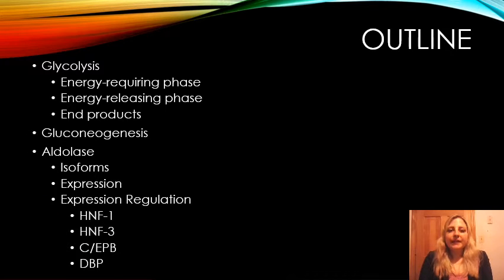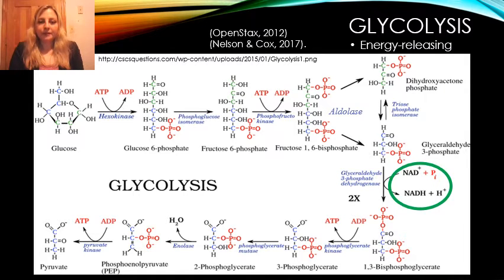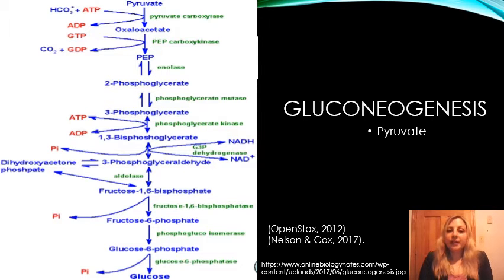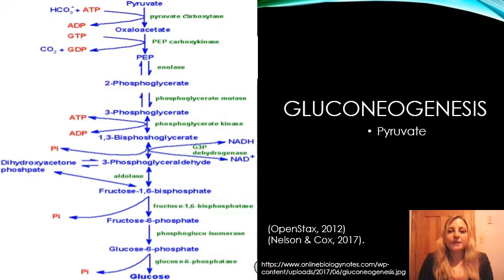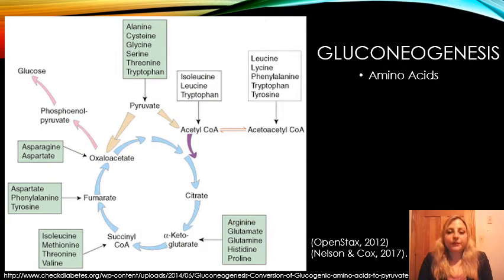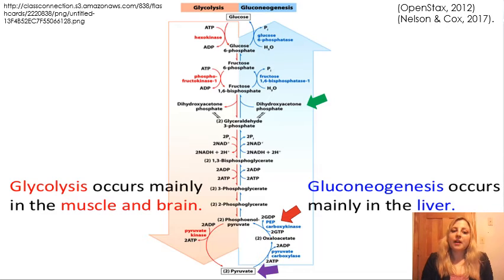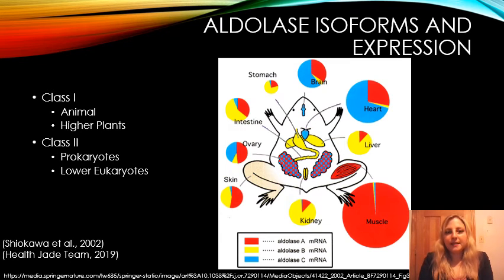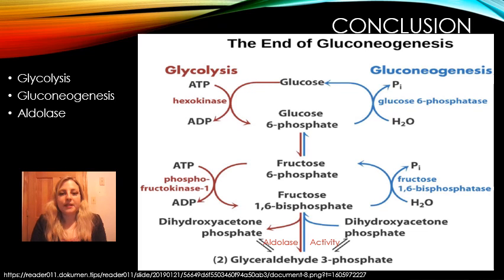CHM 530 O500 Glucose Energy